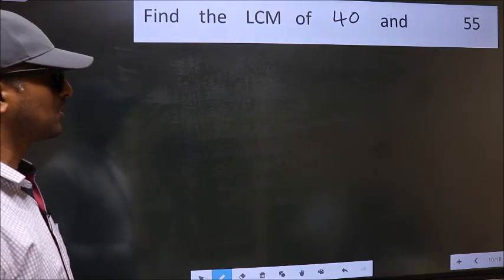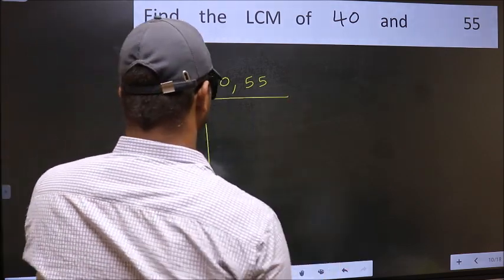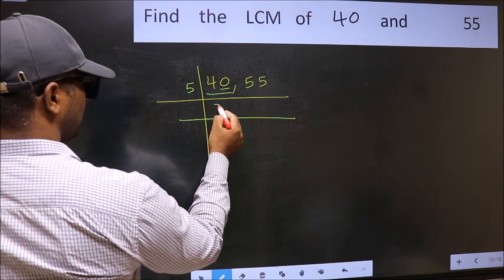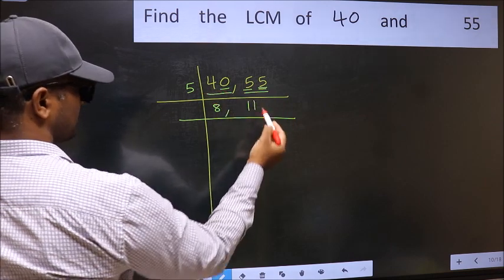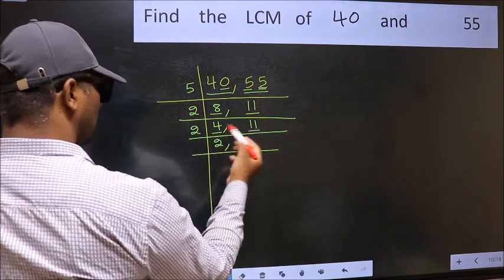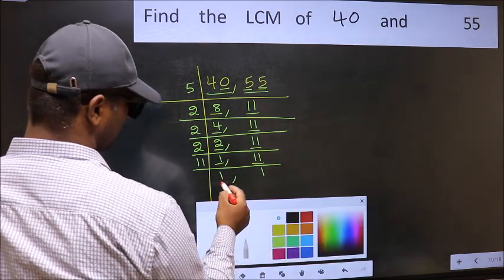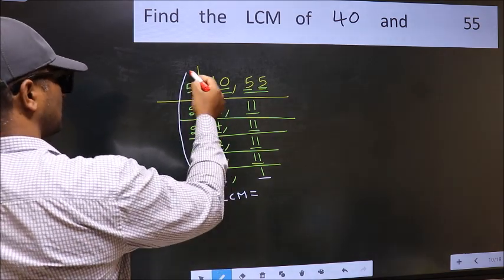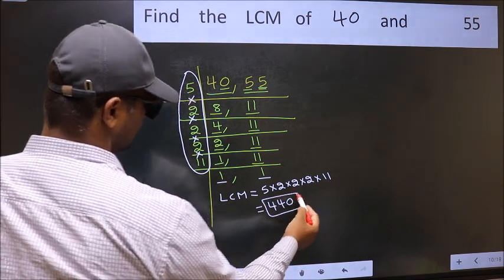LCM of 40 and 55